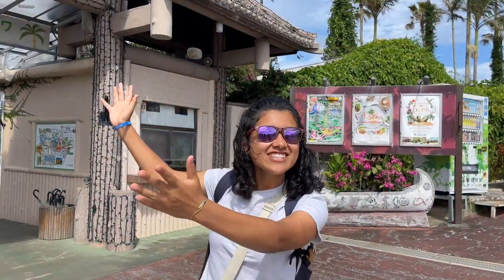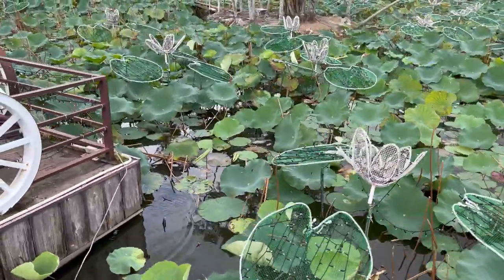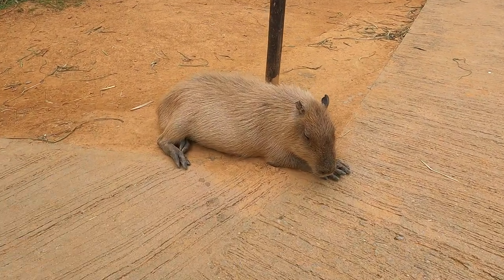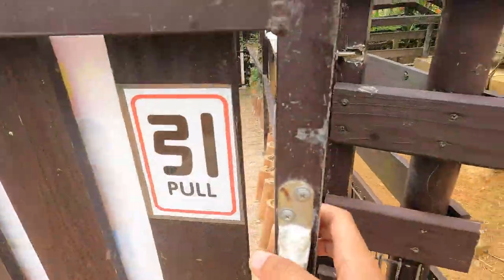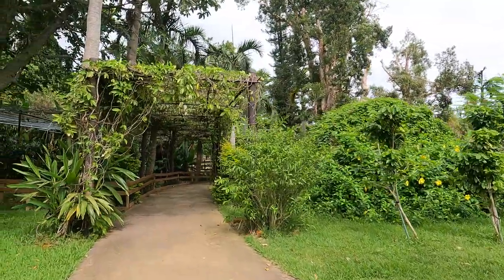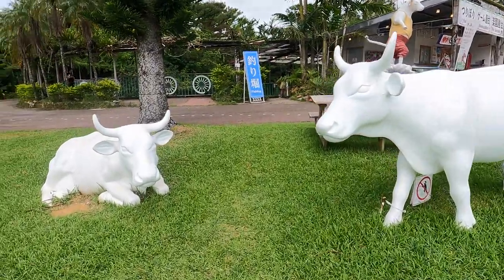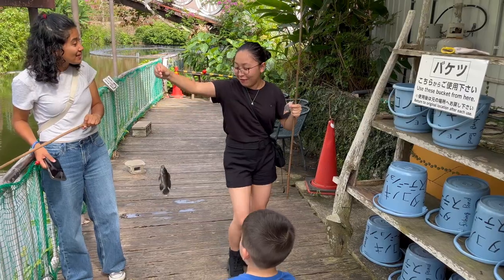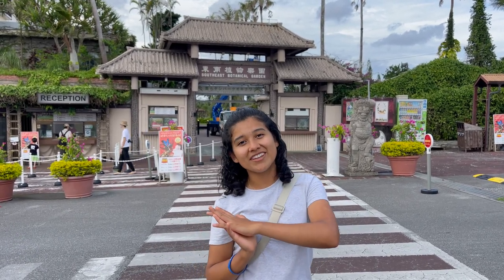Southeast Botanical Gardens: A Day Feeding Adorable Animals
Hello everyone! Today I came to visit the Southeast Botanical Gardens found in Okinawa Japan. This place is incredibly big and filled with animals. There are so many activities to do that it is very hard to get bored of this place! I had a blast and hope you do to! THX for watching